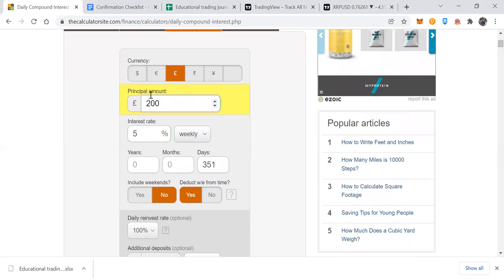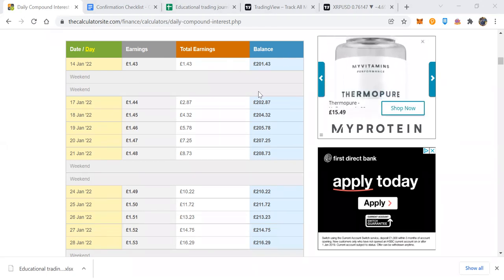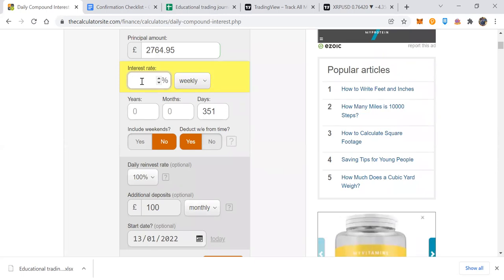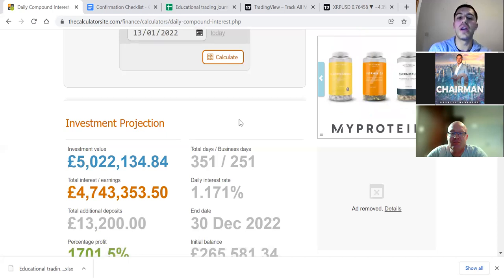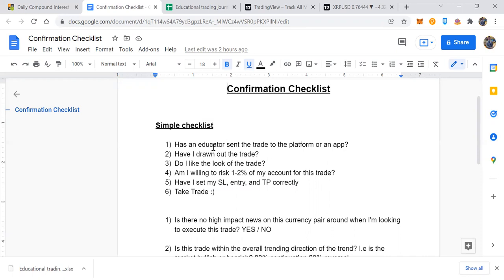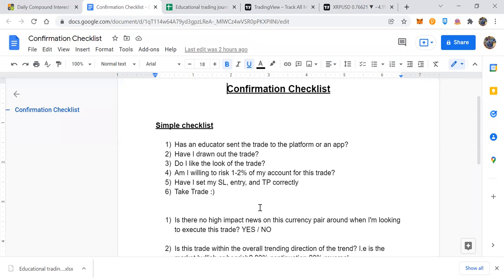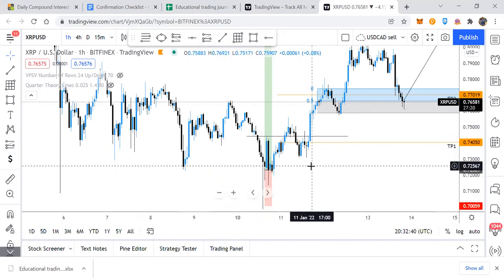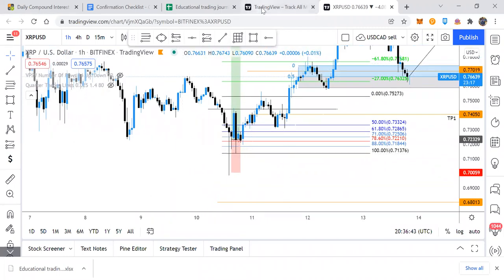Forex Trading - Compound plan, confirmation checklist, journaling process